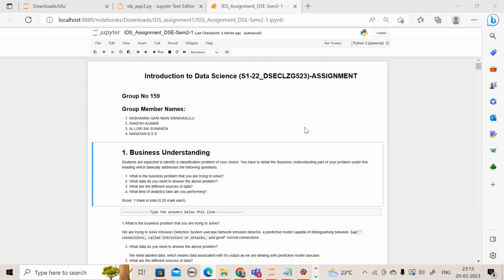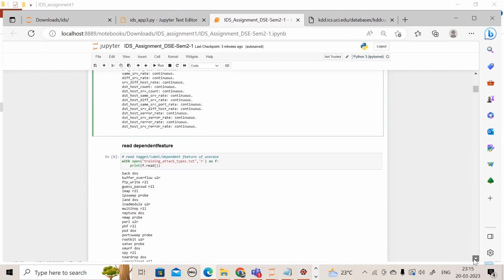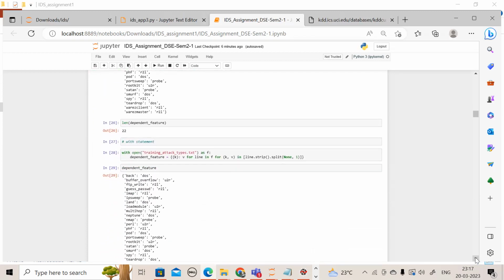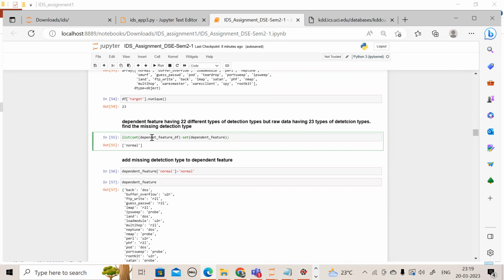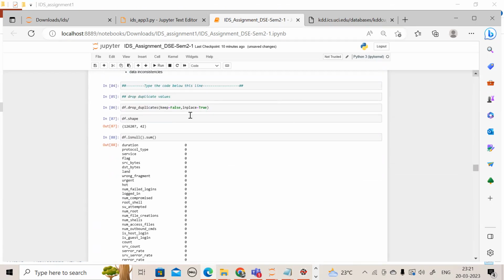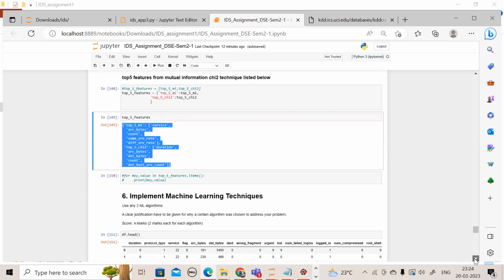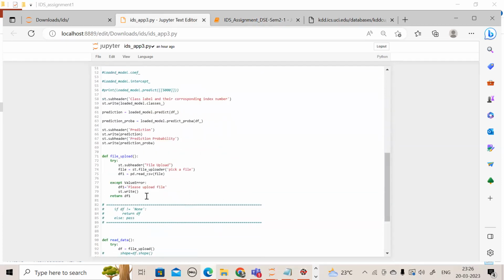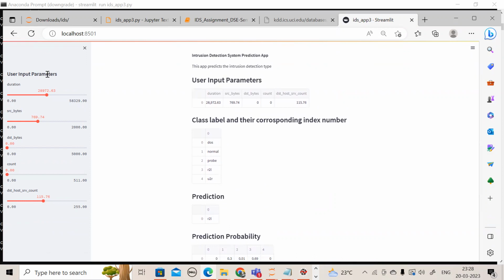IDS Assignment Group 159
Introduction do Data Science - Assignment